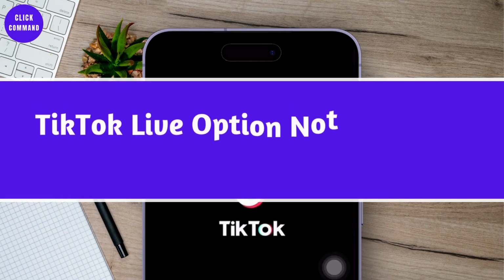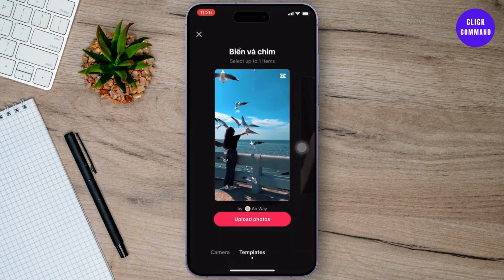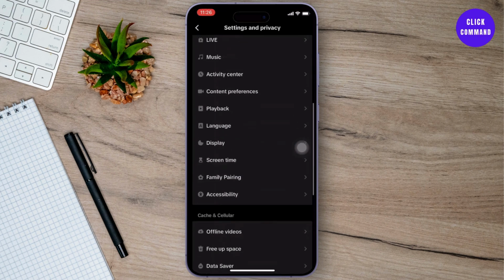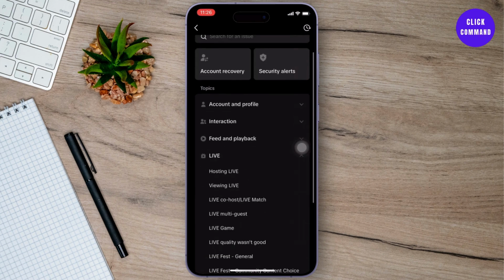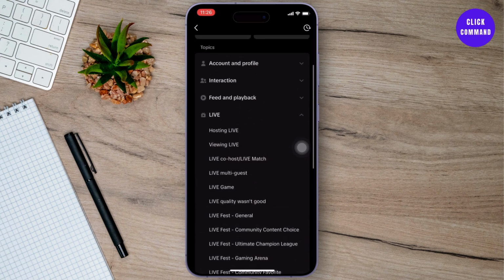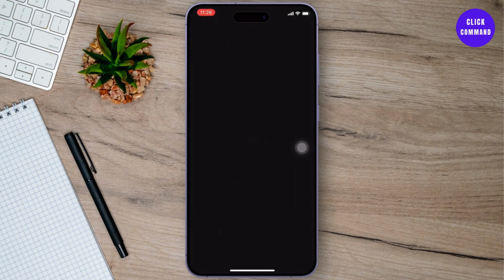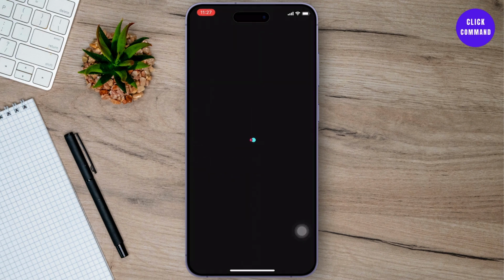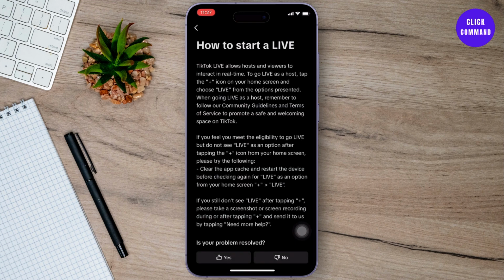TikTok Live Option Not Working Even After Having 1k Followers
In this video, we’ll explain why the TikTok live option is not working even after reaching 1,000 followers and provide step-by-step solutions. If you're facing issues with TikTok live not showing after 1k followers, don't worry! We’ll cover everything from troubleshooting tips to alternative ways of going live on TikTok without the 1000 follower requirement.

By the end of this tutorial, you’ll understand how to go live on TikTok even if your follower count hasn’t reached 1k. Whether it's a technical glitch or a misunderstanding, we've got you covered!

Timestamps:
0:00 Introduction
0:30 Step 1: Why TikTok Live Option Might Not Be Working
1:00 Step 2: How to Go Live Without 1k Followers
1:30 Step 3: Troubleshooting Tips